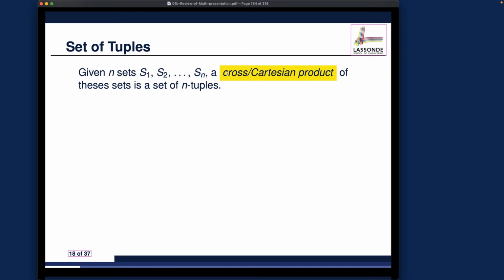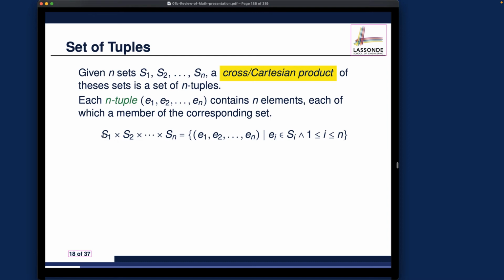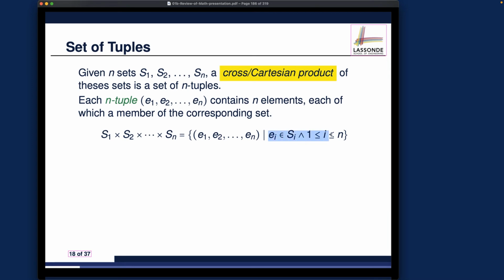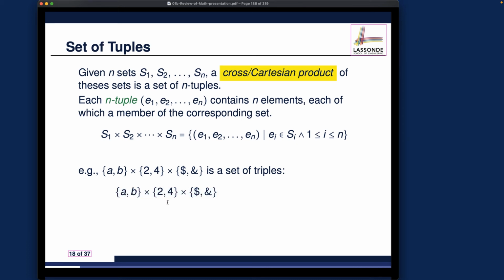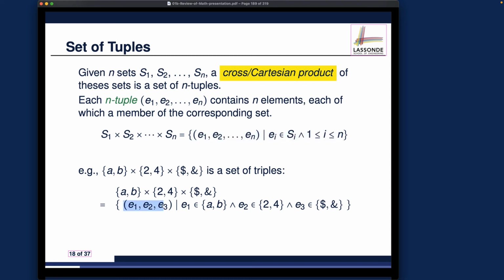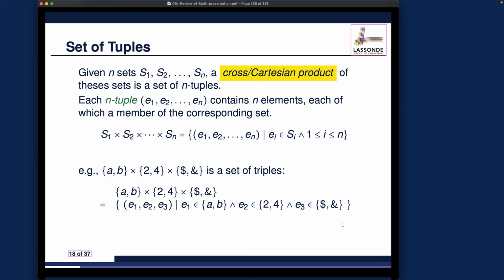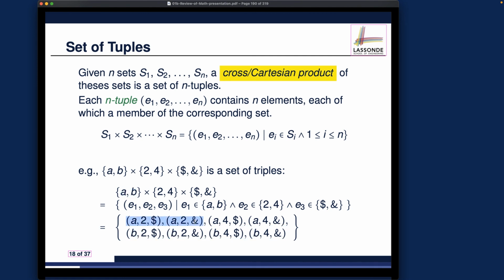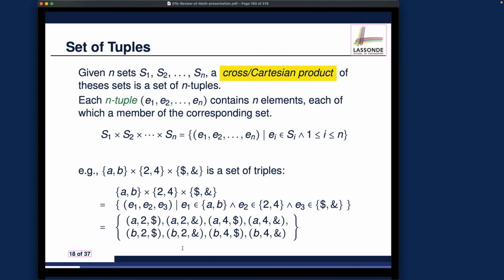[HD] EECS3342 W22 - Lecture 1b - Part D1 - Constructing Tuples using Cross Products